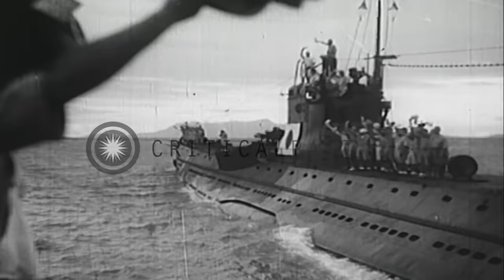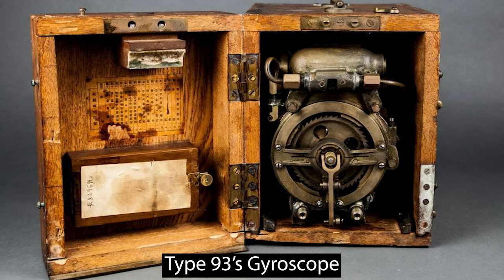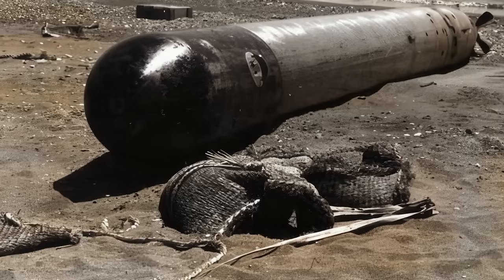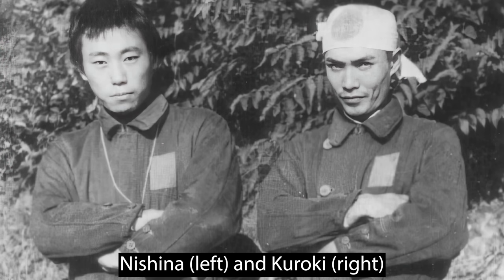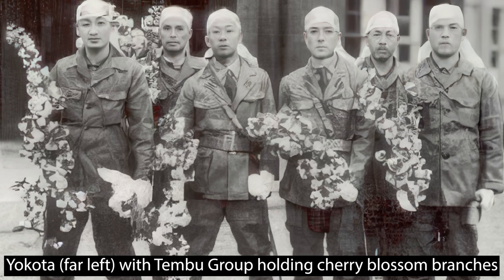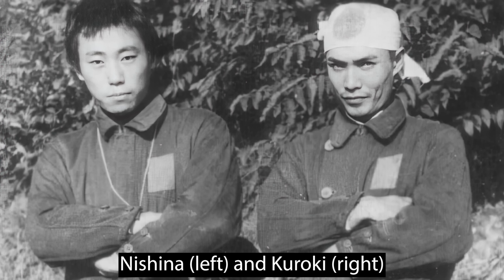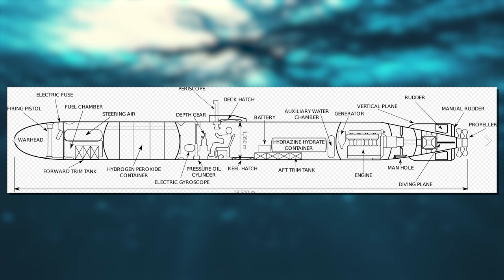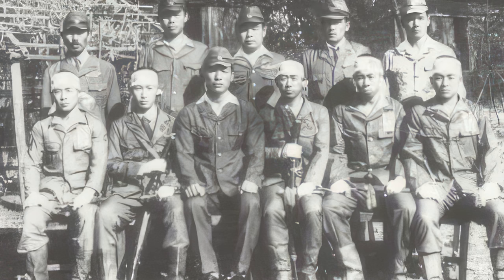Japan's INSANE Human Torpedoes in WW2